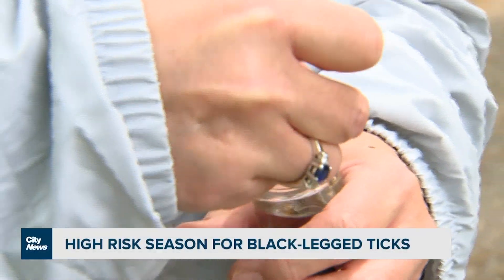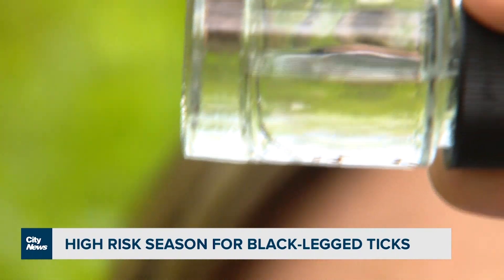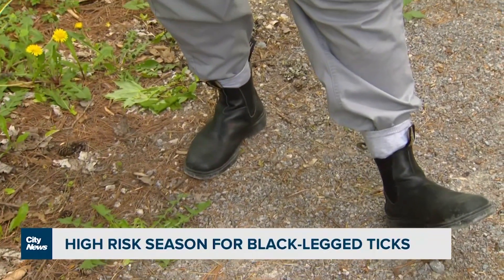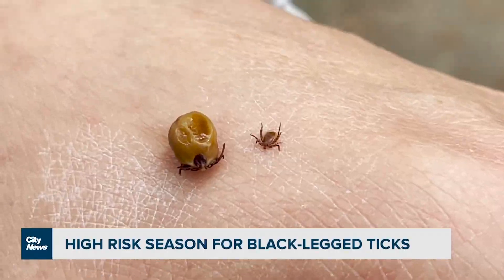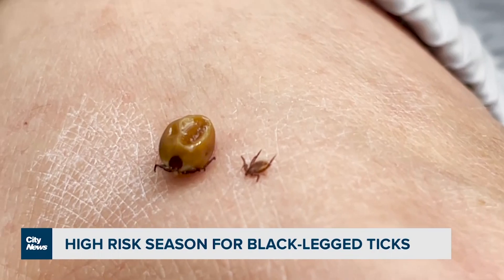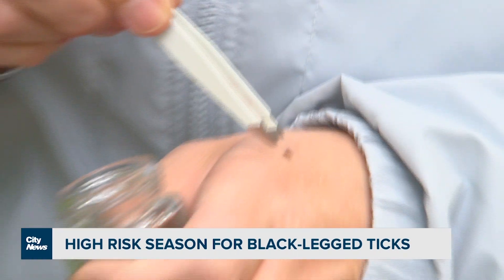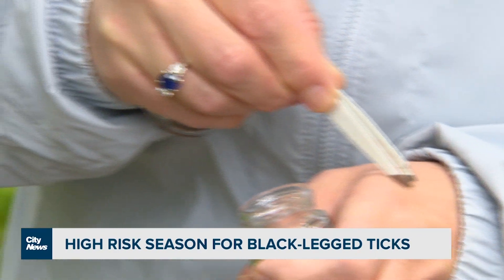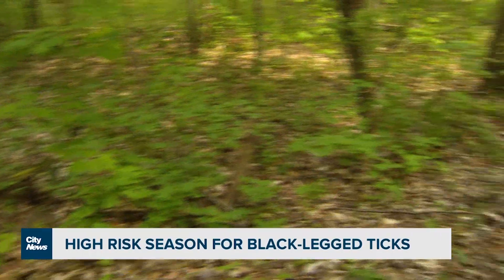High risk season for ticks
The black-legged tick that carries Lyme disease is coming into high risk season.   Videographer Audra Brown with how to protect yourself from these ticks that are spreading across Ontario.